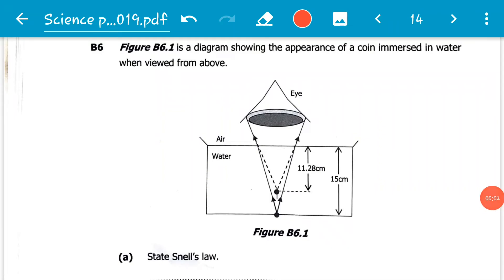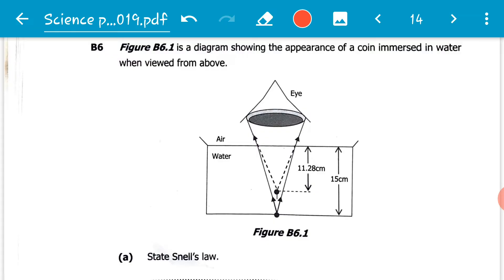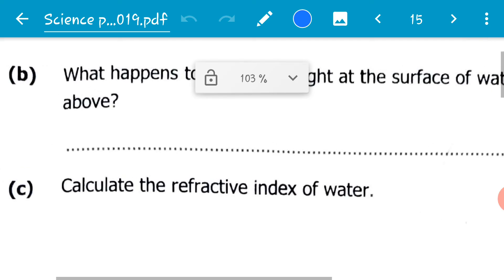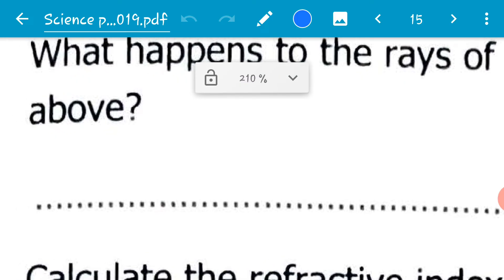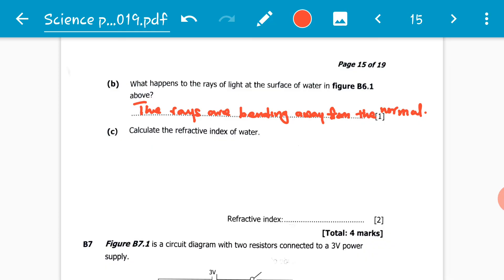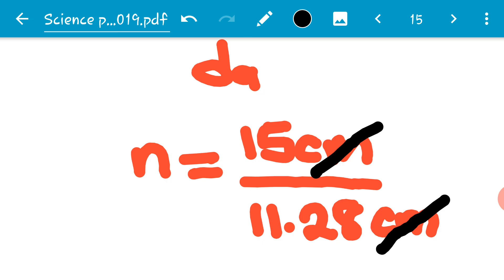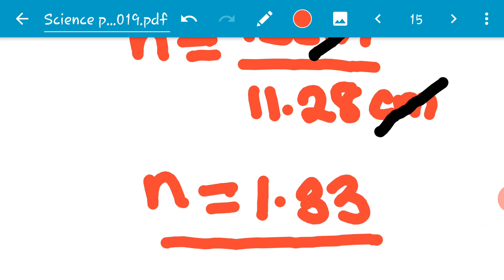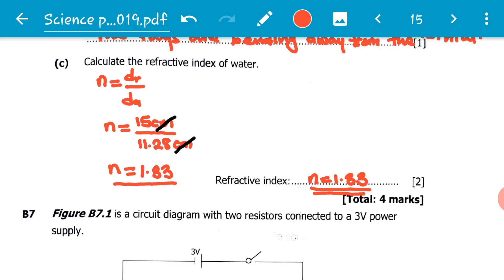2019 science paper 1 question B6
Revision of the ECZ November science paper 1 question B6